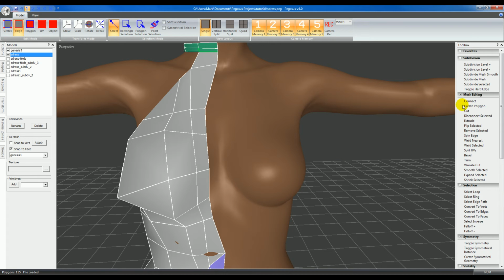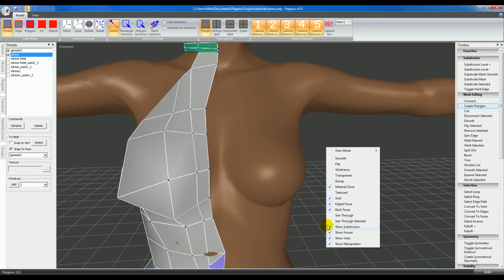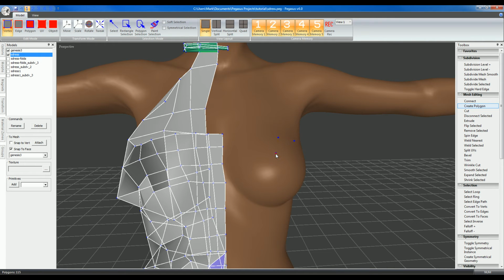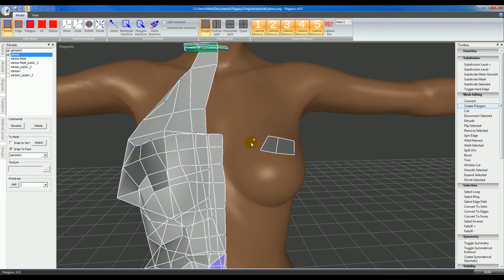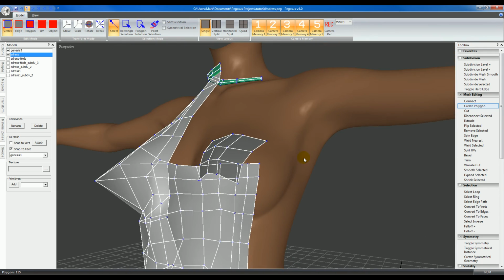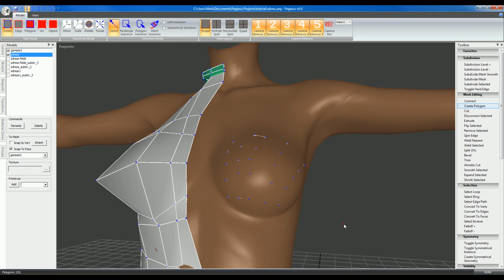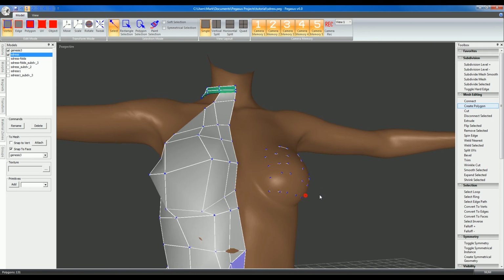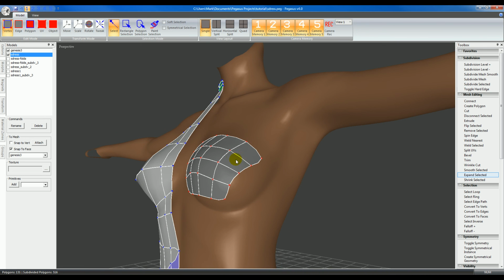Pegasus Modeler 4.0 - Create Polygon